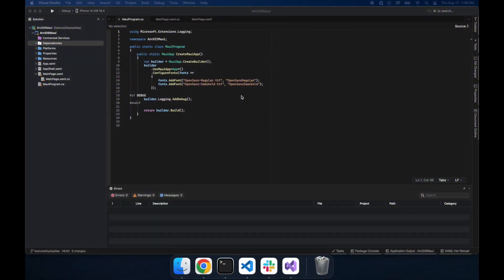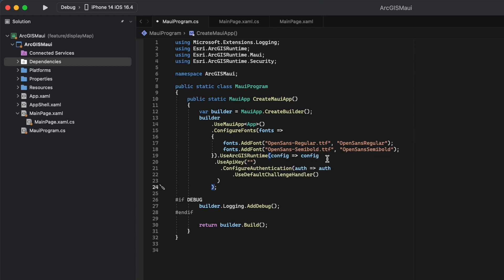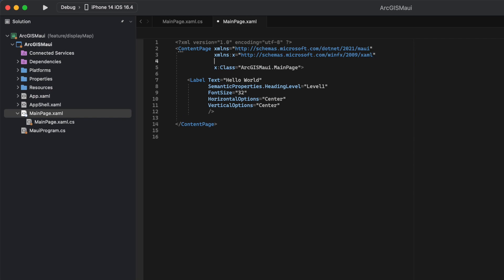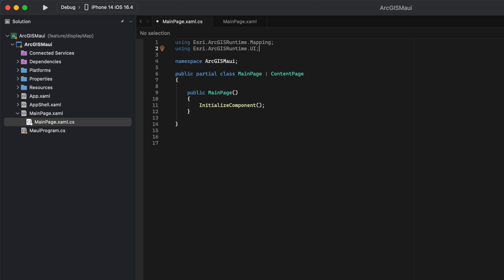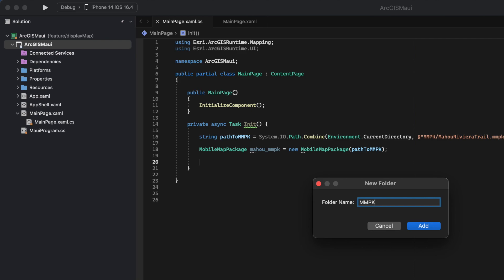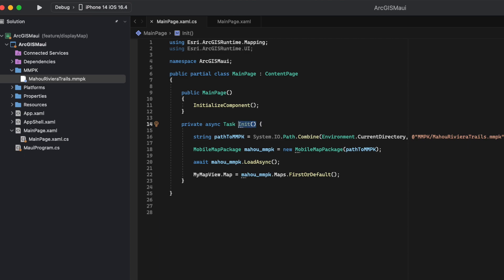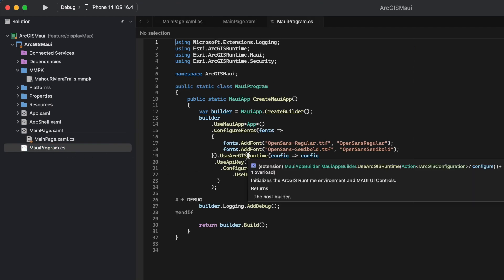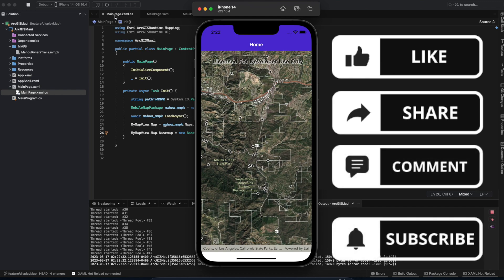Displaying an ArcGIS Mobile Map Package in NET MAUI App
Join us for our latest GeoMarvelLive demonstration, where we showcase how to display an ArcGIS Mobile Map Package in a NETMAUI app. We'll guide you through every step, from installation to MMPK referencing. Explore our blog and video for valuable insights, and take your cross-platform app development skills to the next level!

-- VIDEO CHAPTERS --

00:00 - Introduction/Overview
00:18 - Getting Started (Install Packages)
00:41 - Importing and using Packages (MauiProgram.cs)
01:25 - Build App and Run it
01:55 - Displaying an MMPK
02:40 - Create an Init Function
04:10 - Add MMPK to Project
04:33 - Reference the MMPK
04:59 - Create MMPK Variable (Mahou MMPK)
05:24 - Call Init Function and Run it
05:53 - Add Basemap
07:19 - Outro/Summary

--AUDIO CREDIT --